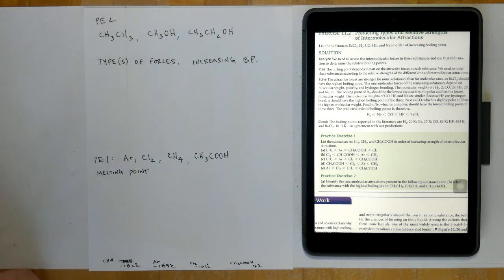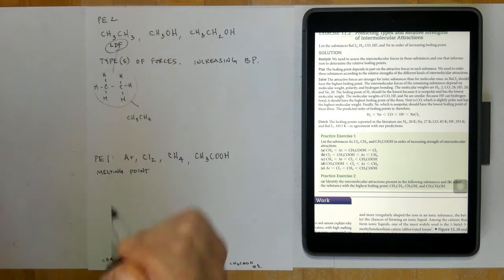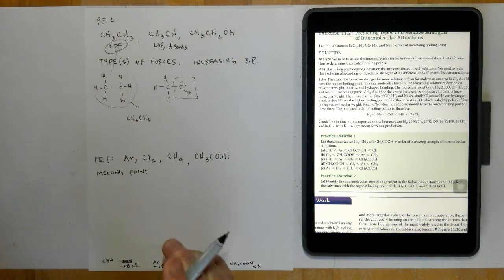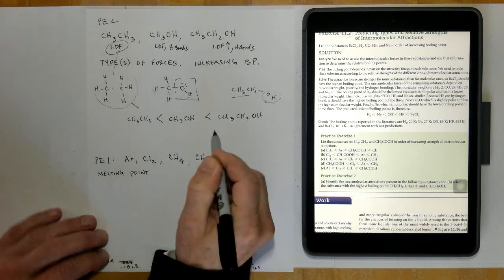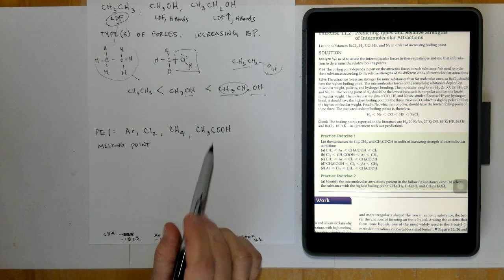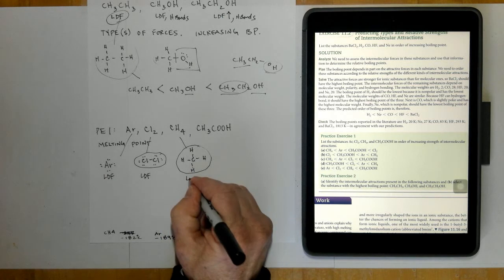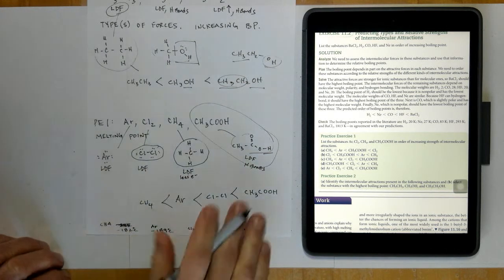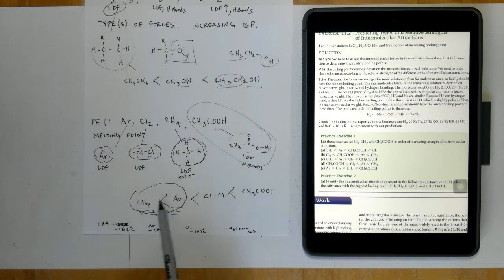Ch11.2 (part 5) 2020